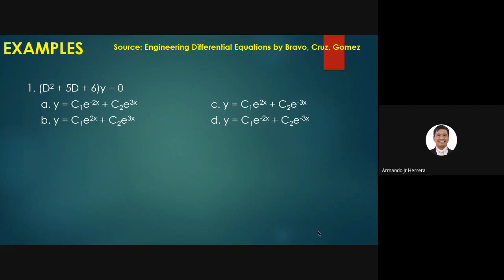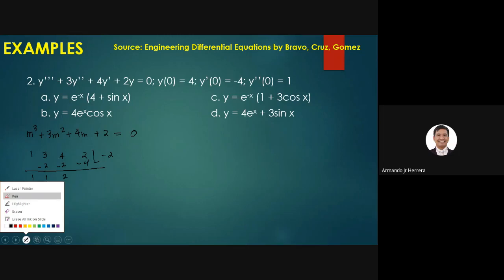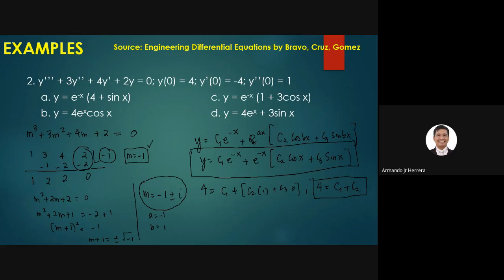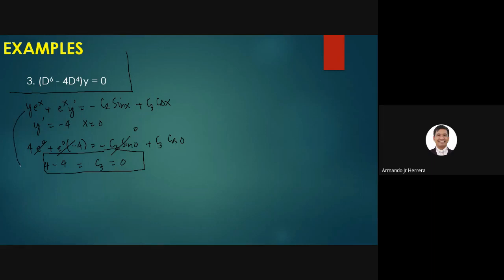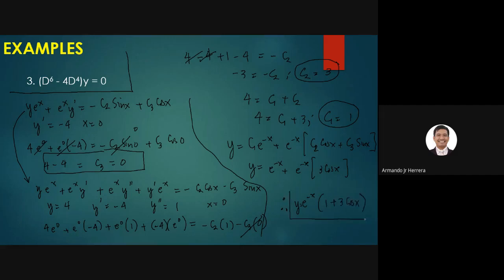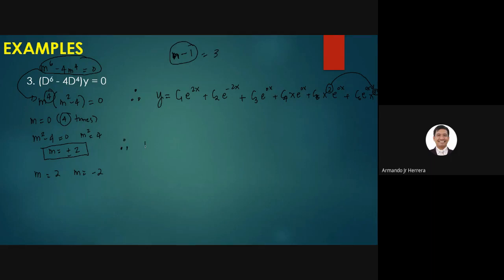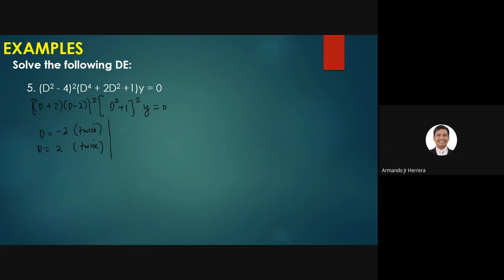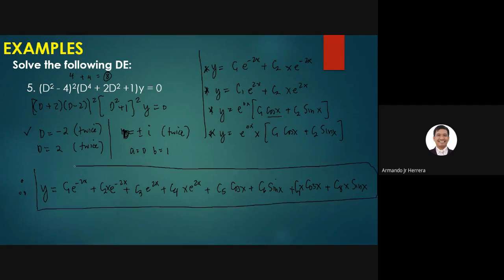16 Characteristic Roots - Higher Order Homogeneous LDE Part 2